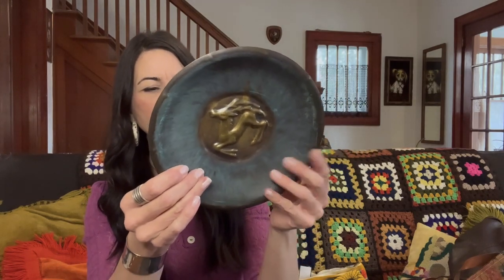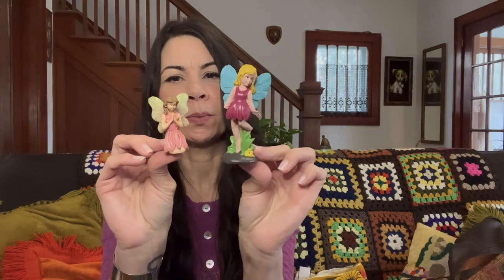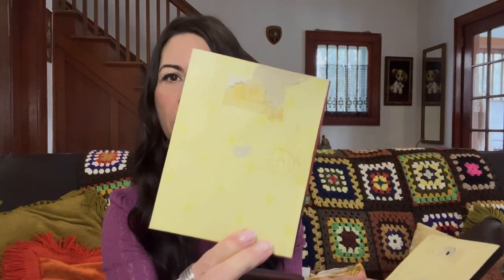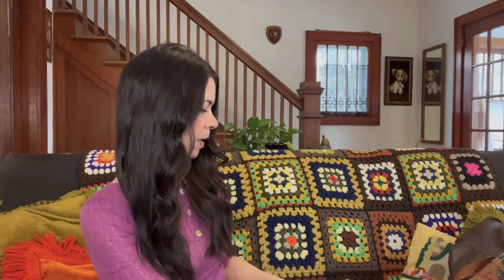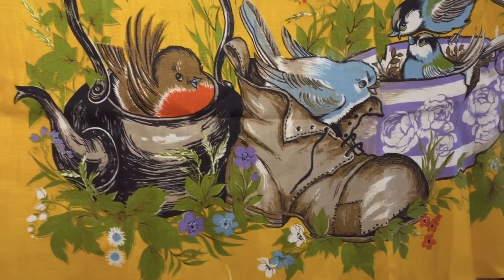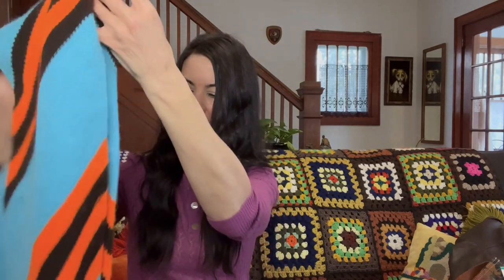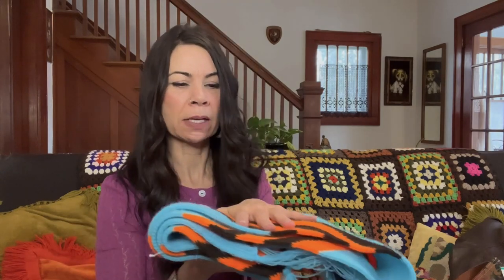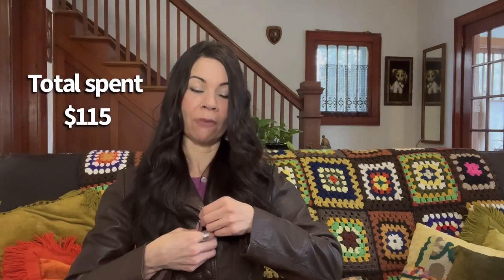Value Village HAUL / I Found MONEY!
✨In this video I share my THRIFTED vintage HAUL from VALUE VILLAGE. Thrifted vintage to resell in my Etsy shop or keep for my own collection.

For fun vintage items, listed and ready to purchase!